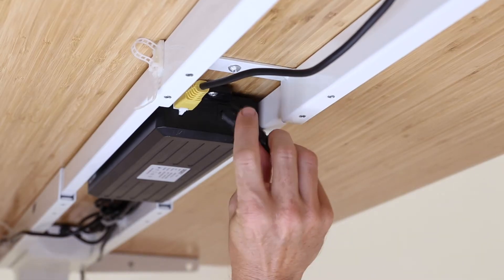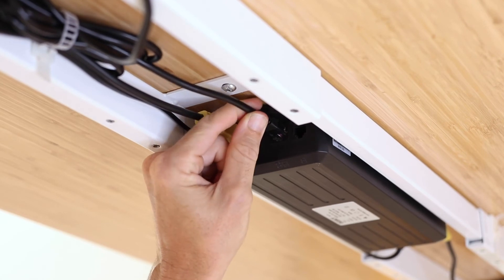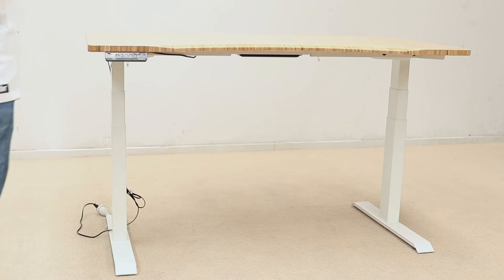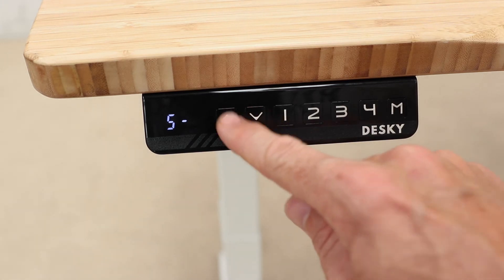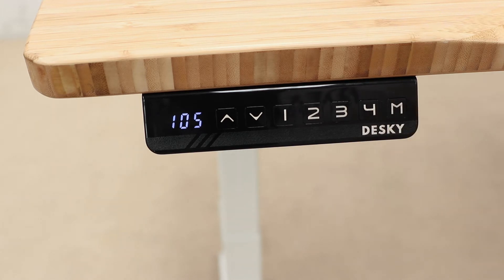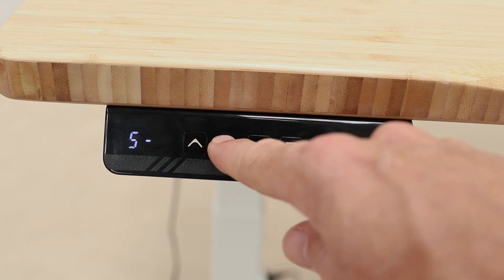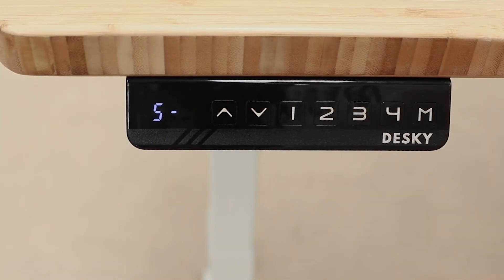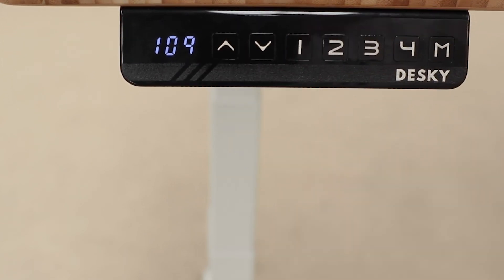Setting Height Limitations on your Desky Dual Sit Stand Desk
Desky has innovated our way to the forefront of the standing desk movement, helping people energise their work environment by making movement easy

All Desky stand up desks & accessories are designed with the user in mind to ensure an easier work-flow throughout the day while also creating a working environment that resonates with your inspiration of a dream office.